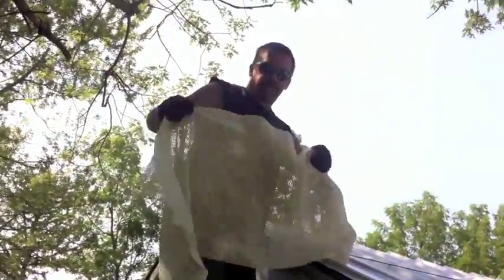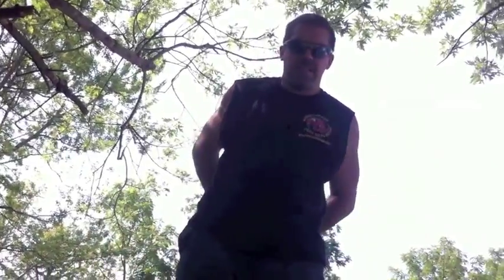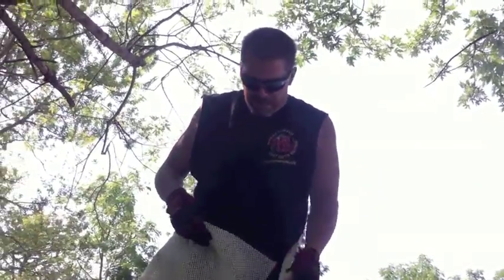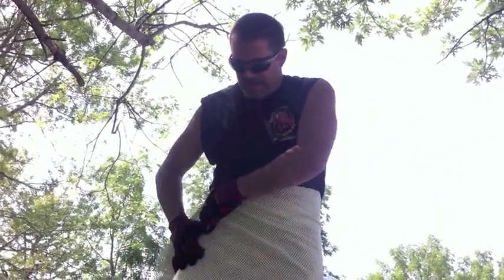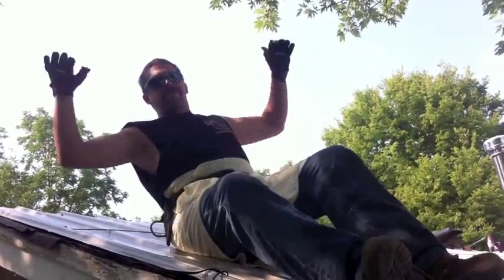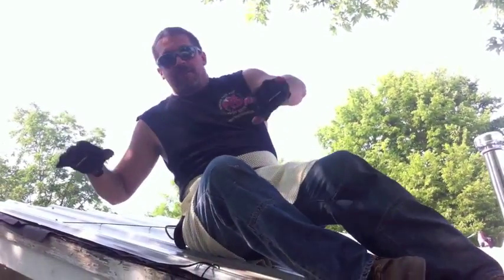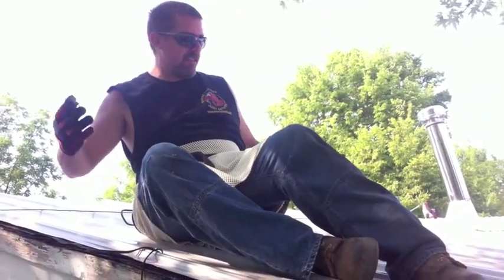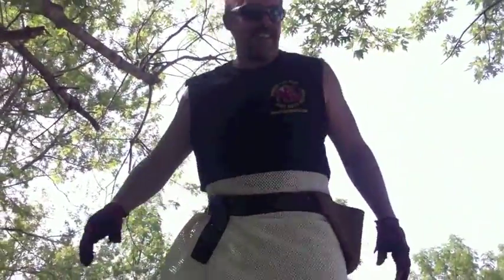Dont slide while building a steel roof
steel roof, safety, maintenance,